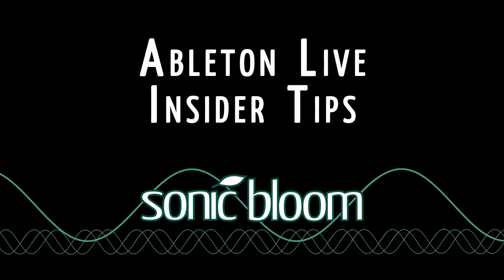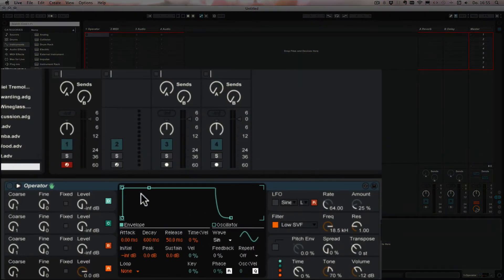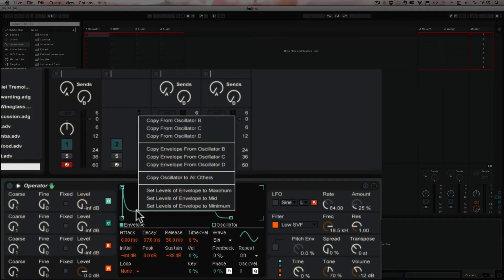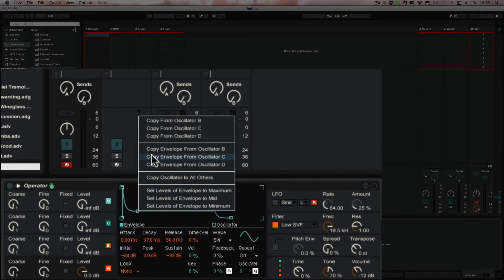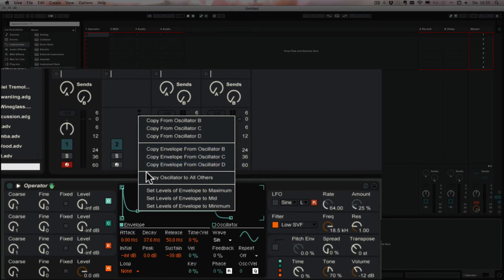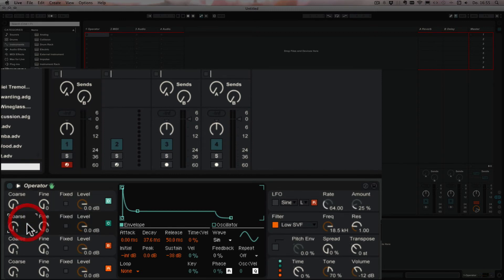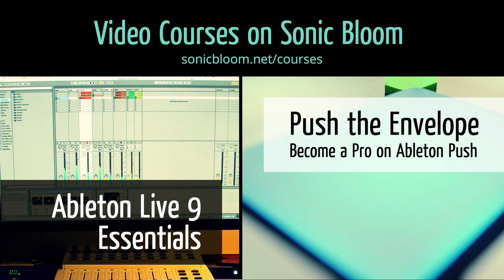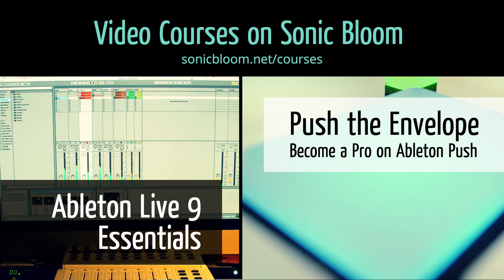Ableton Live Insider Tips - Operator Trick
In my series "Ableton Live Insider Tips" I show you features that a lot of users, no matter how advanced, don't know about. Did you know that you can quickly copy the envelope of an Operator oscillator to another?